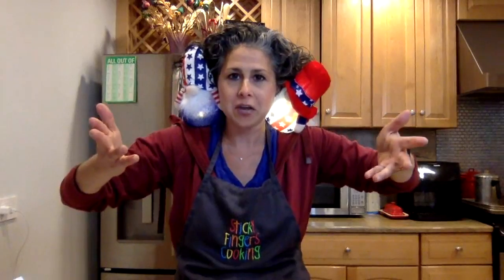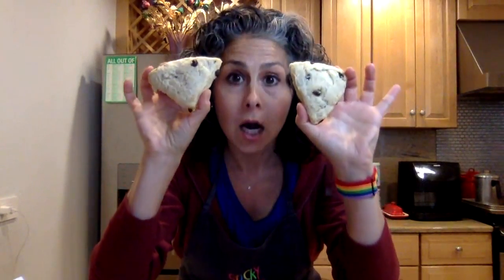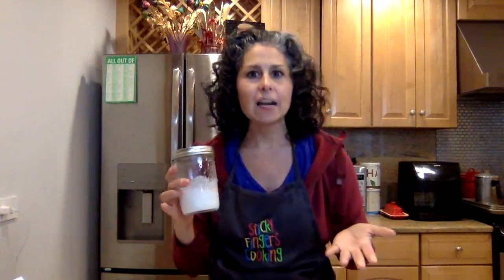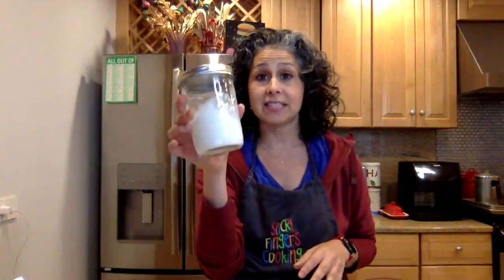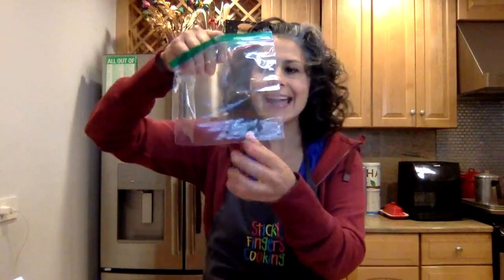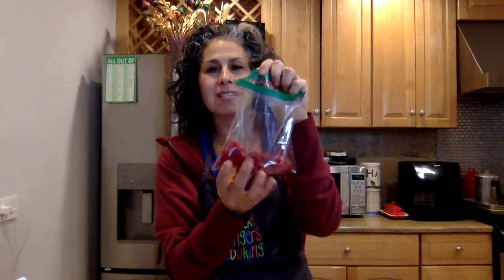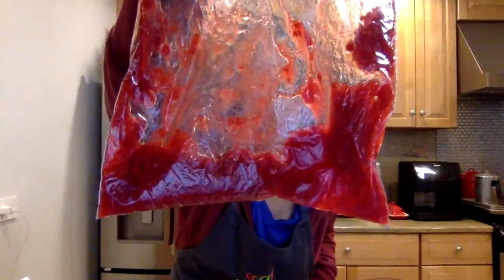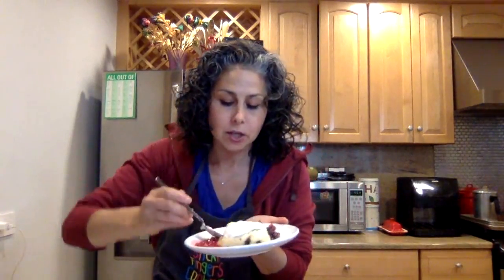4th of July Blue + Red Homemade Berry Jam + Make-it-Yourself Whipped Cream KID-MADE RECIPE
Sticky Fingers Cooking cultivates 'cool'inary curiosity in kids through globally inspired cooking classes!